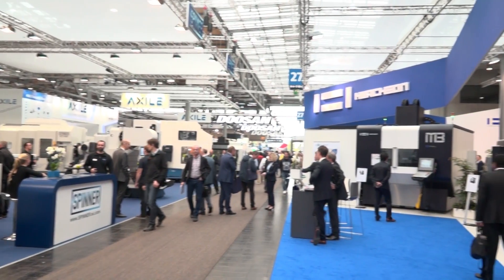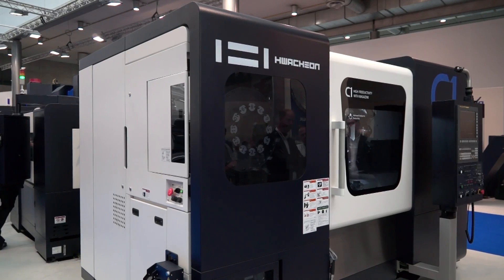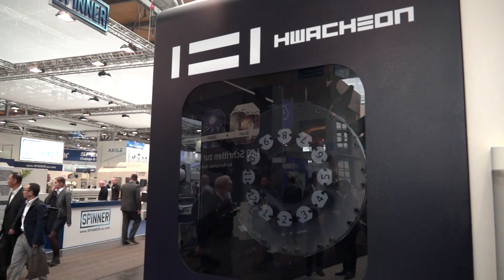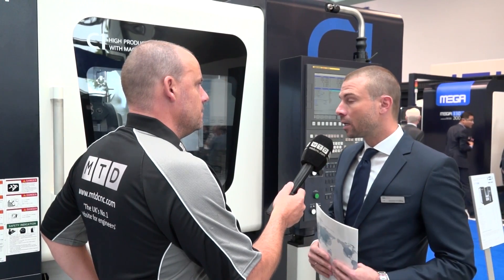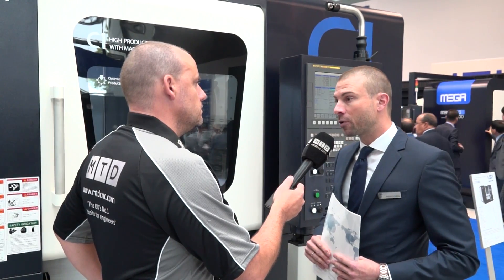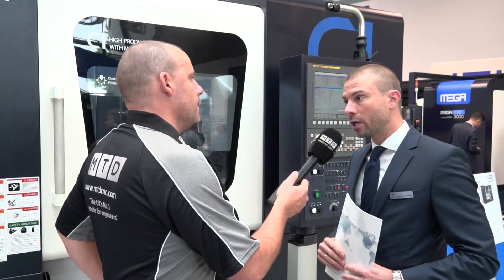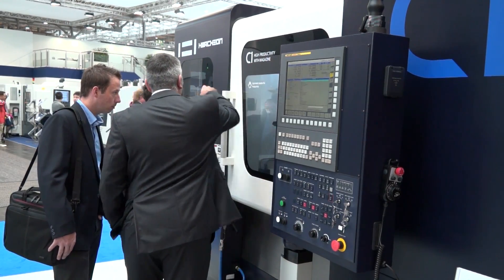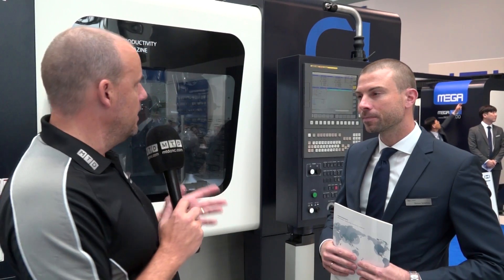Hwacheon C1 offers a toolchanging turret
This is a really interesting video. The new Hwacheon C1 has an integrated tool changer housed to the left of the spindle. The turret on the machine is also far bigger than most machine tools offer, this results in more tool availability and a more stable working environment.